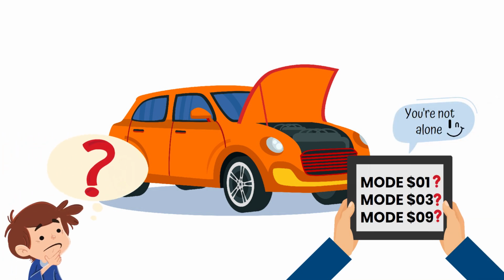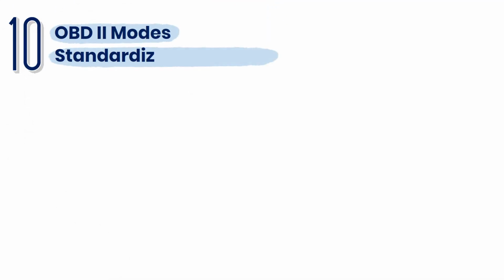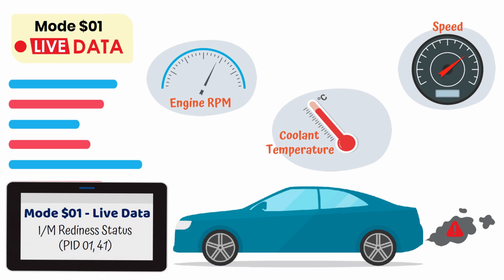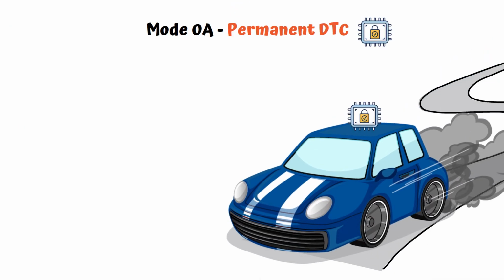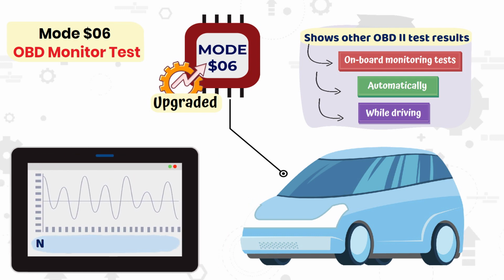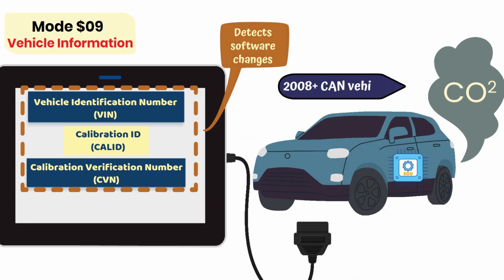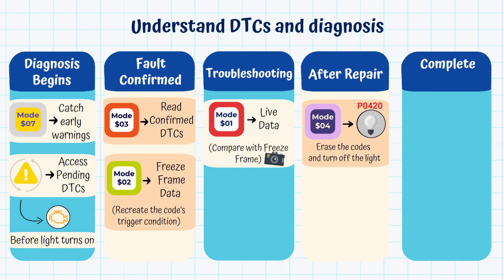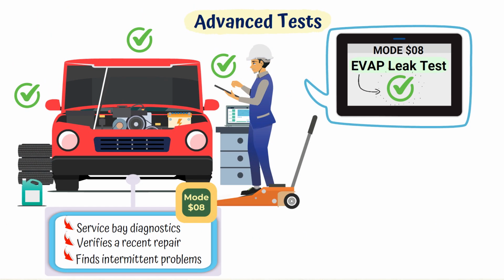10 Modes Overview OBD II: Complete Guide to Understanding Your Car’s Diagnostics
What do the 10 OBD II modes actually do? This video gives you a clear overview of their purpose and real-world applications — from reading live sensor data, checking trouble codes, and running system tests, to advanced functions like EVAP leak checks and retrieving vehicle information. Learn what each mode does, when to use it, and how mastering them can make your diagnostics faster and more accurate